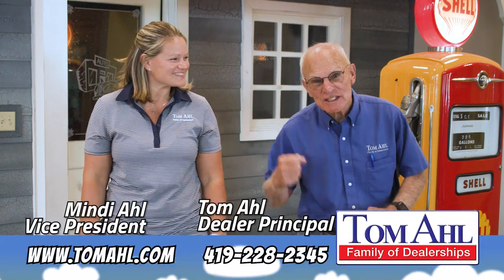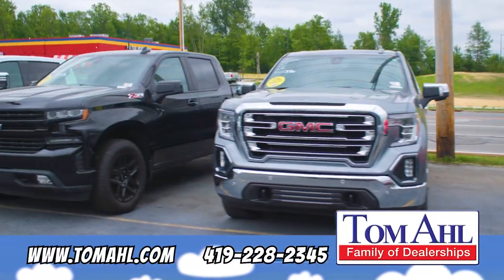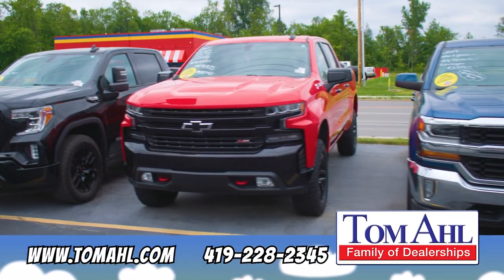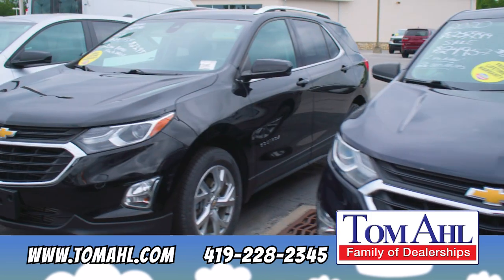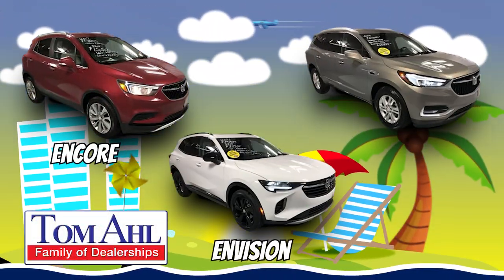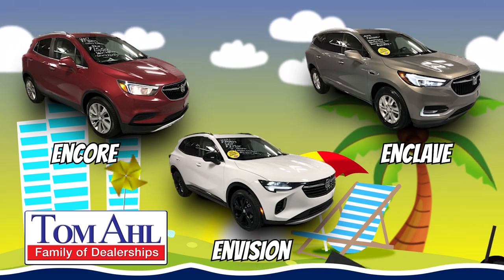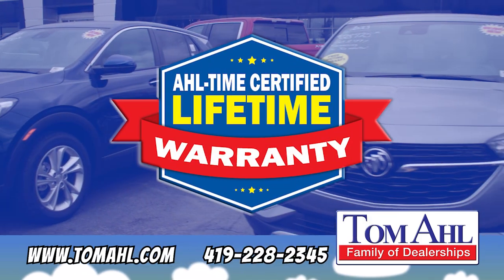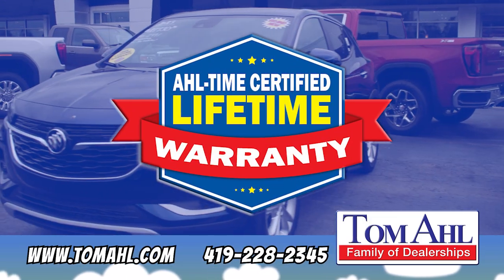Save BIG during Tom Ahl Buick GMC's Sizzlin Summer Sales Event!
Over 170 pre-owned GM vehicles are now on sale!! Pick from over 20 Silverado’s, 10 Blazer’s, a big selection of Malibu’s and Traverse’s, and even no gas Chevy Bolts! We have the BEST selection of GMC’s and Buick’s! Encore’s, Envisions, Enclave’s and OOH LA LA – the Cadillac selection is the BEST!

And we give you something no other GM dealer gives you – a FREE lifetime powertrain warranty!

Kick off summer with us at Tom Ahl’s, where our deals will knock your socks off!